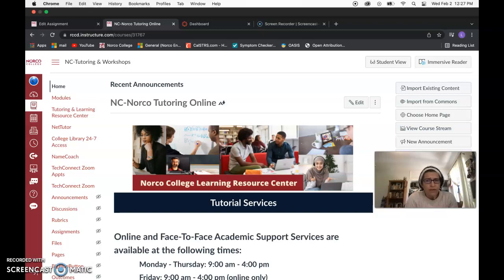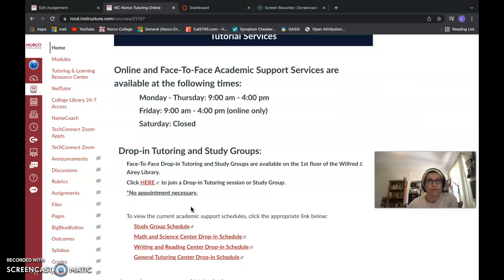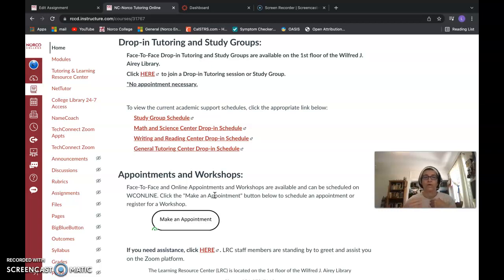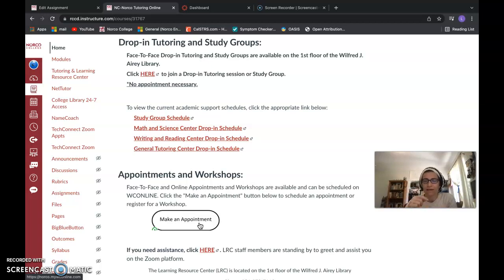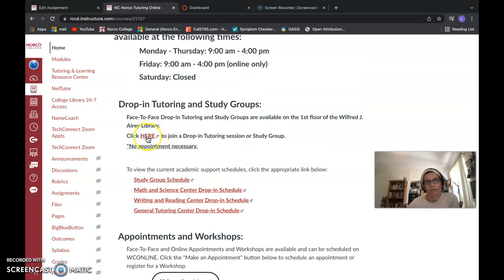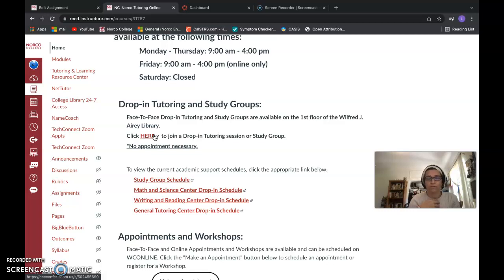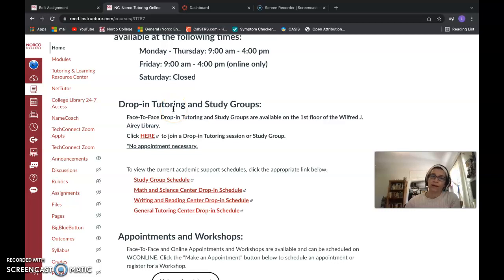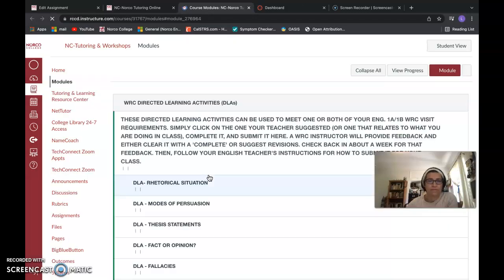How to Complete a LRC Lab Assignment